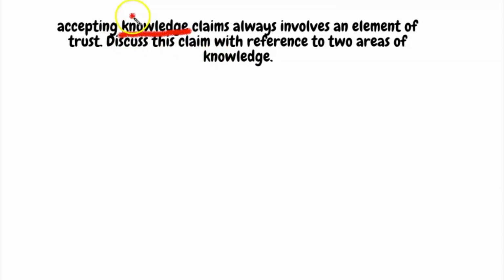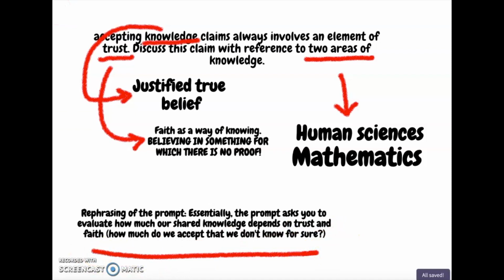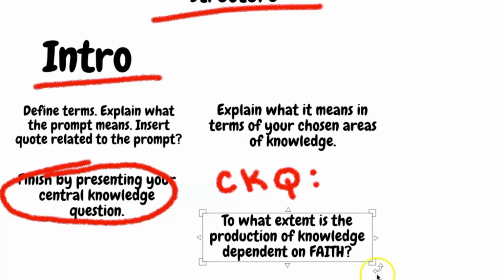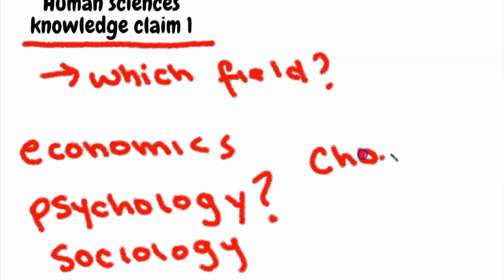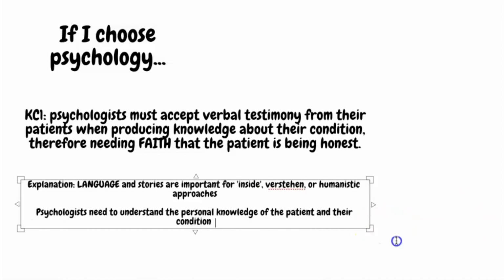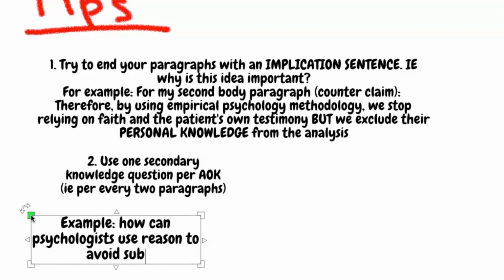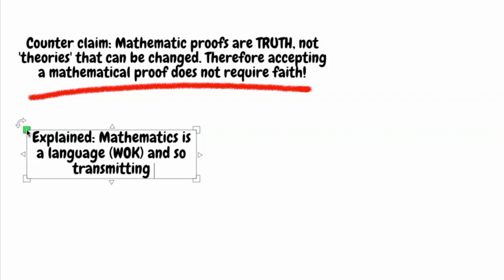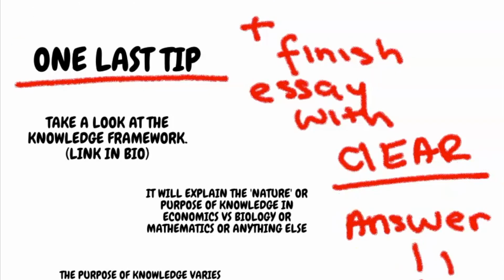2020/21 TOK ESSAY PROMPTS EXPLAINED! (WITH OUTLINE)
The following video goes through the general structure of the TOK essay and how to make sure you tick all the criteria for getting an A in TOK.

If you would like personal help with your essay you can book a class